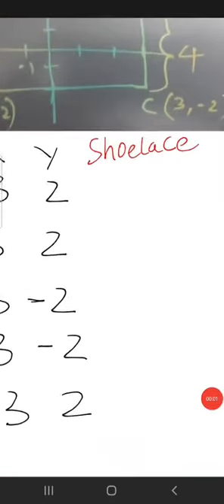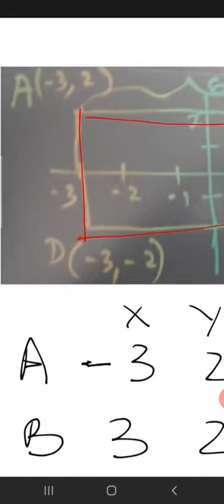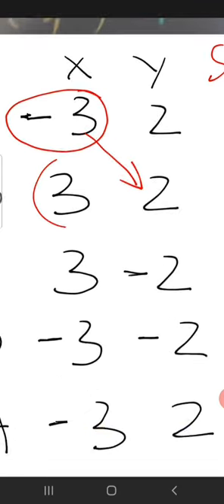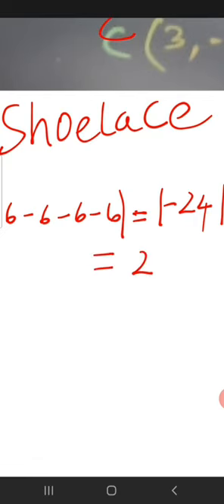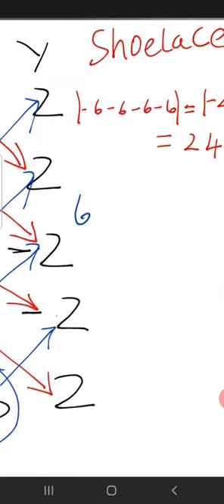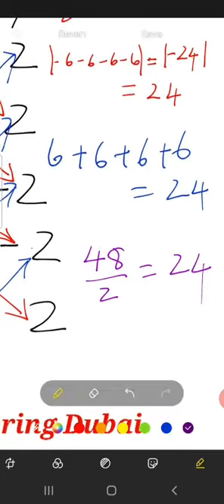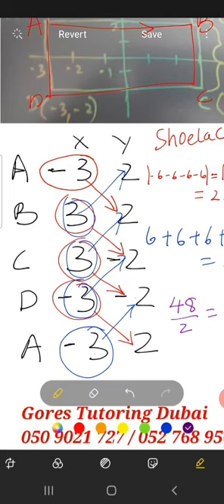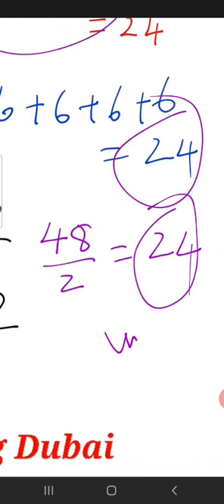Shoelace method to calculate AREA of QUADRILATERAL: Igcse further math edexcel